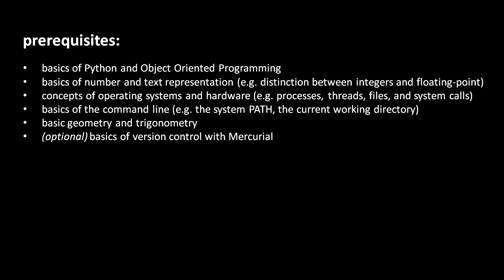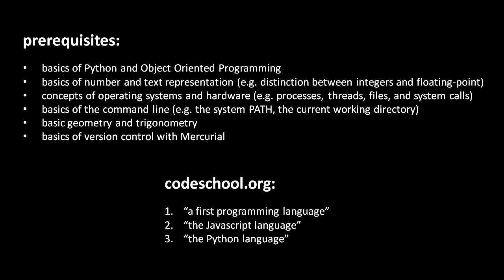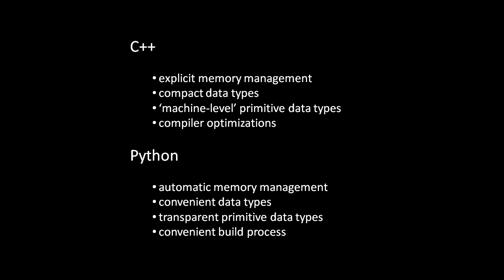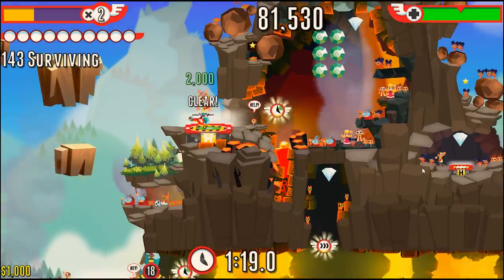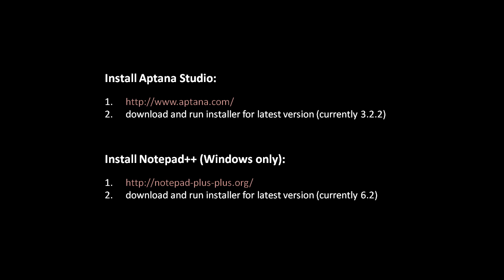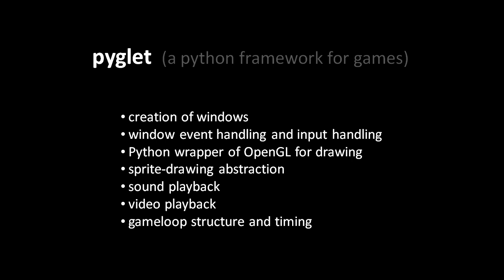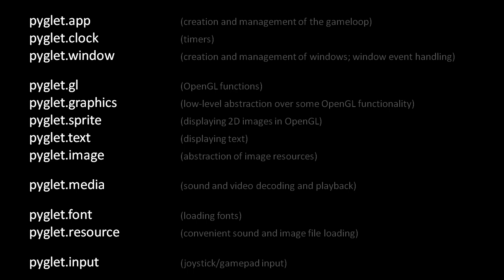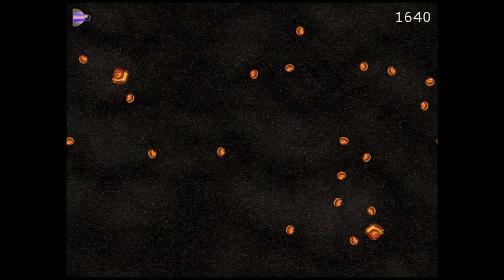Game Programming - getting started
First video in a series on game programming.